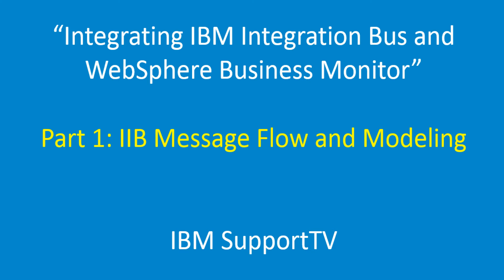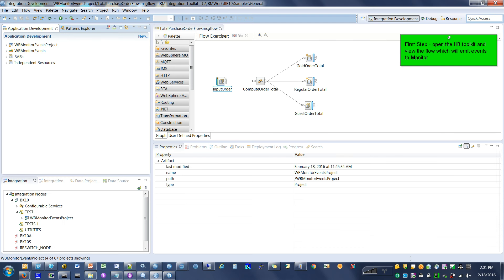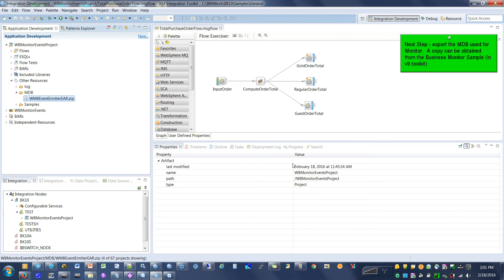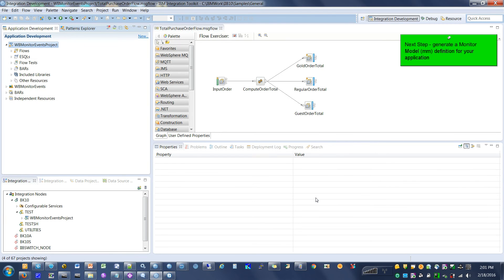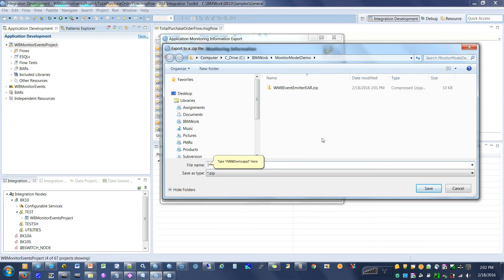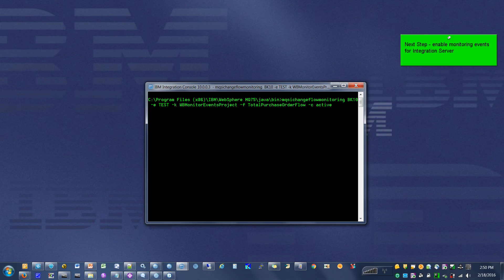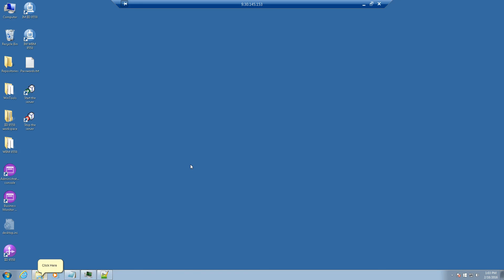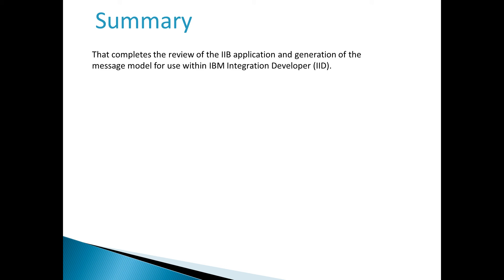Integrating IBM IIB & WebSphere Business Monitor: Part 1: IIB Message Flow/Modeling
Paul Faulkner of the IBM Integration Bus L2 team created this video to help clients who are integrating IIB and WebSphere Business Monitor. This is part 1 of a multi-part series. Part 1 deals with IIB message flow and modeling. Thank you for engaging with this video. IBM and IBM logo are trademarks of the International Business Machines Corporation, registered in many jurisdictions.